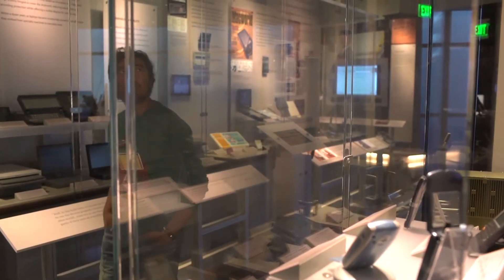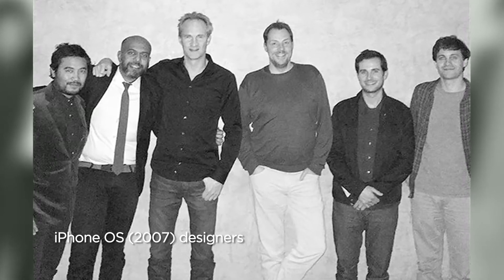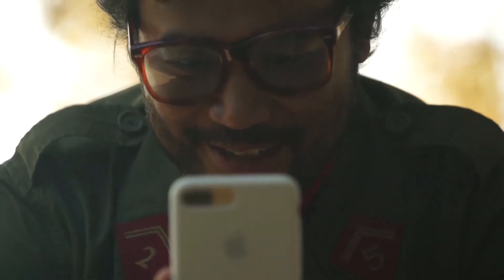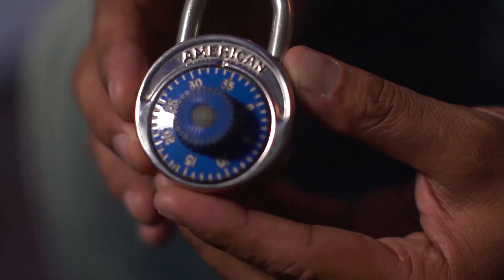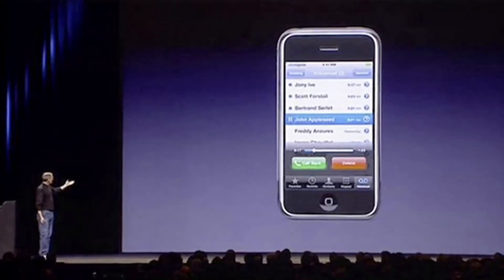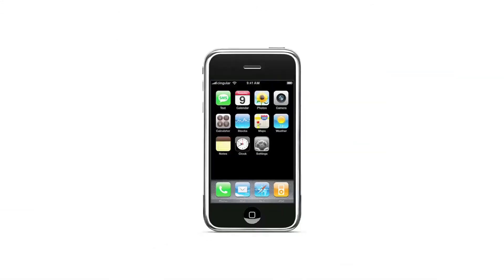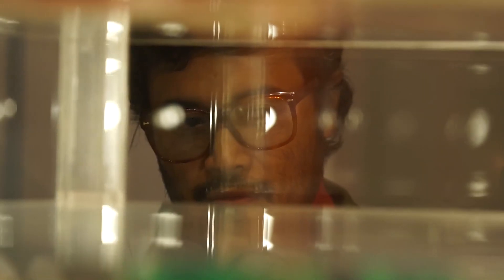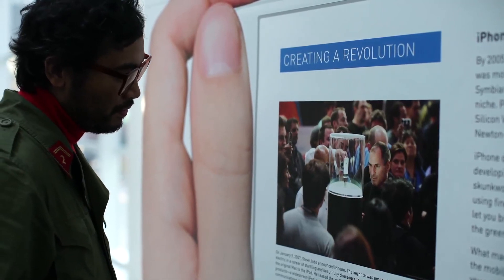Tech Discovery: Freddy Anzures' contribution to the iPhone